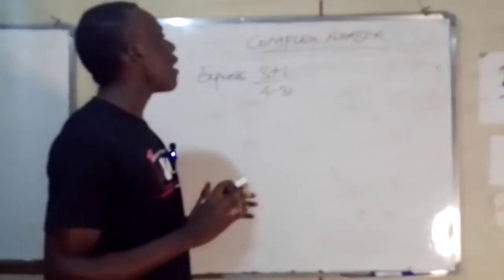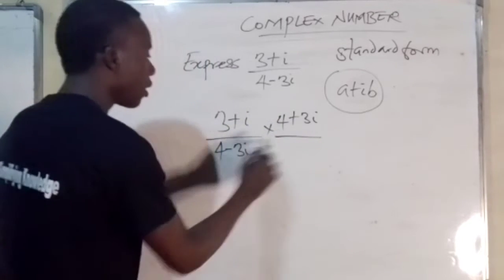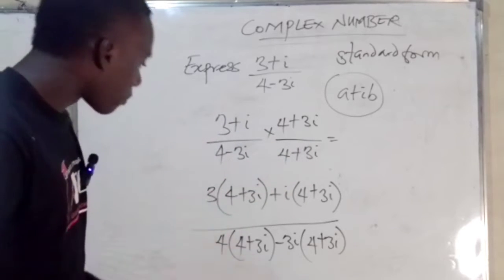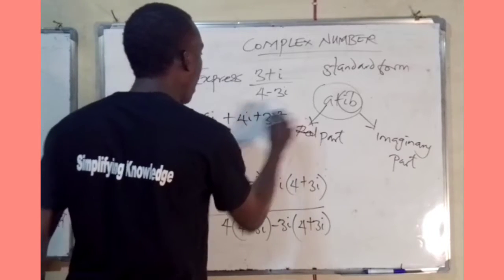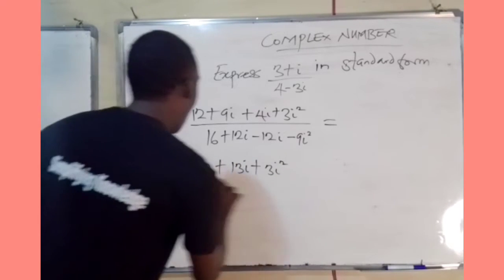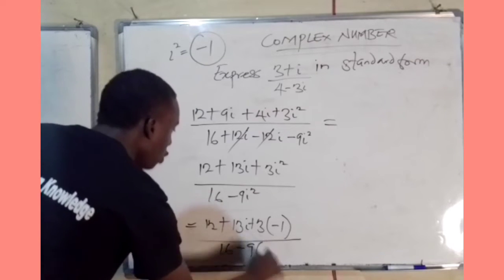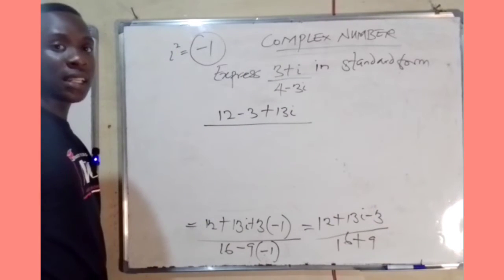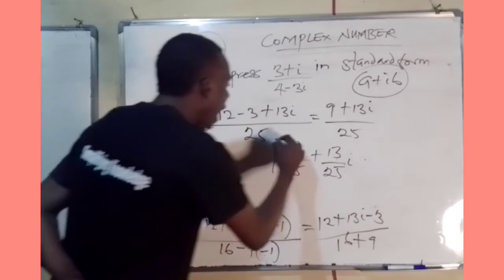Solving problems on complex numbers to their standard form/Rationalization of complex number.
We have been solving problems on complex numbers, here I simplified how you can express a given problem on complex number to the standard from of a+ib by multiplying the numerator and the denominator of the question the conjugate of the denominator

In this particular problem the denominator is 4-3i, so therefore the conjugate of 4-3i is 4+3i.

After solving the problem I got an answer in fraction, which I then split in two parts(The real part and the imaginary part). Because the standard form of a complex number has two part.